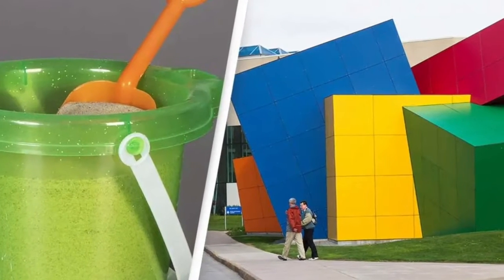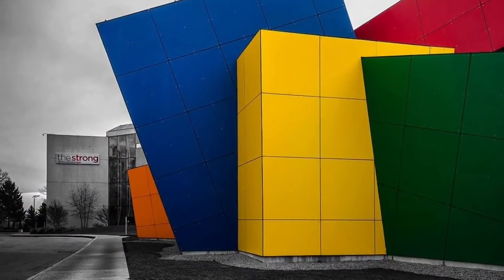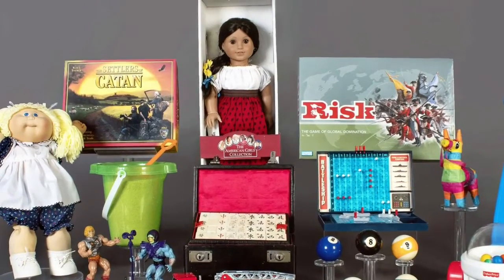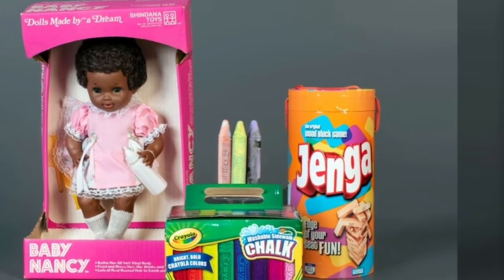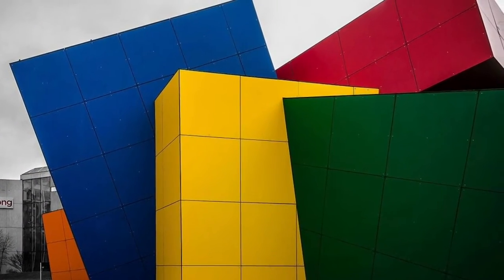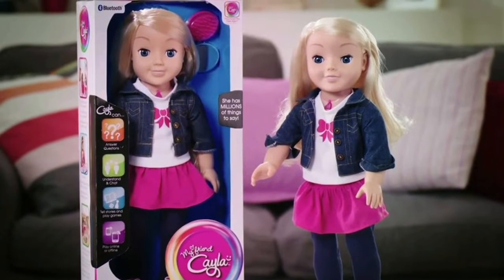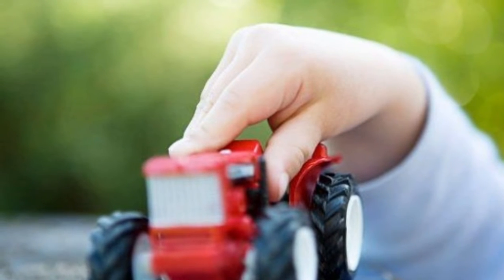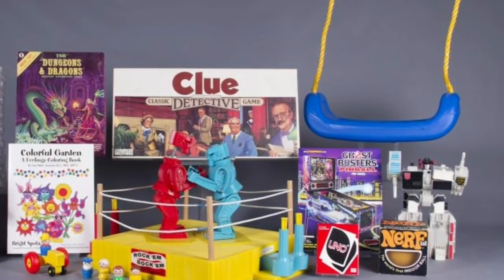Toy Hall Of Fame Adds What May Be The Oldest Toy In The World || Scoop News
The United States’ National Toy Hall of Fame has added what may be the oldest toy in the world to its collection after it secured a winning vote from a panel of experts.

Housed at The Strong museum in Rochester, New York, the National Toy Hall of Fame was established in 1998 and is now home to the likes of the Nintendo Game Boy, playing cards, LEGO and Twister.

There are new toys inducted into the Hall of Fame every year as it continues to recognise toys which have ‘inspired creative play and enjoyed popularity over a sustained period’, and as a result, it is packed full of beloved family favourites and timeless sources of enjoyment.

This year saw three new toys welcomed into the Hall of Fame, with the winners chosen from a group of 12 finalists after managing to win over a panel of experts.

The toys that didn’t make the cut included a number of strong contenders, with the group made up of Battleship, The Settlers of Catan, Mahjong, billiards, Cabbage Patch Kids, Masters of the Universe, Fisher-Price Corn Popper, the toy fire engine and the piñata.